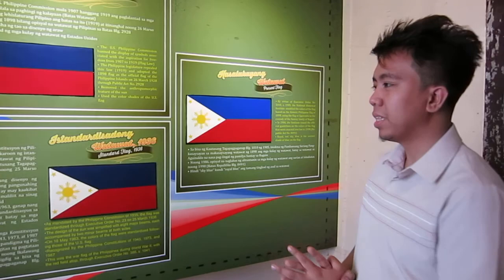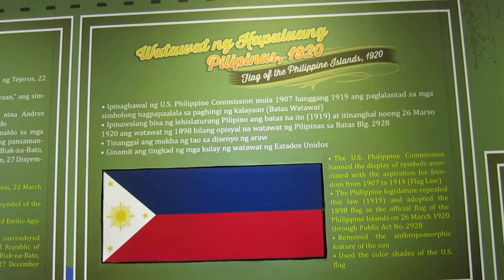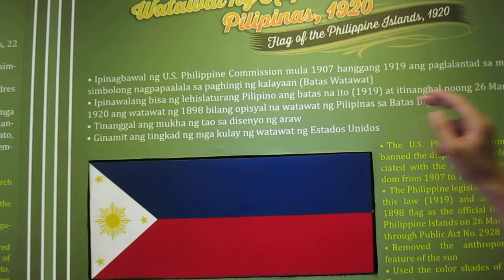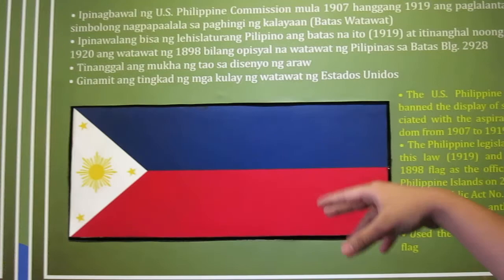ABOUT THE HISTORY OF THE NATIONAL FLAG OF THE PHILIPPINES.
Me and my best friend we enter to an old museum, that old house was own by The Agoncillo Family from Taal Batangas, Marcela Agoncillo together with her daugther they are the first who sewed and design the National Flag of the Philippines. One of the staff of this museum he explain everything...